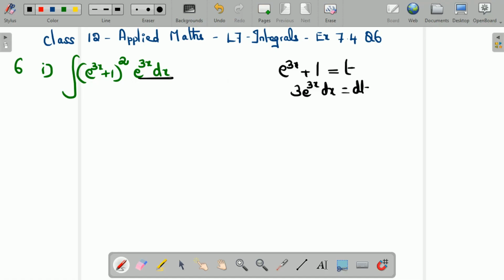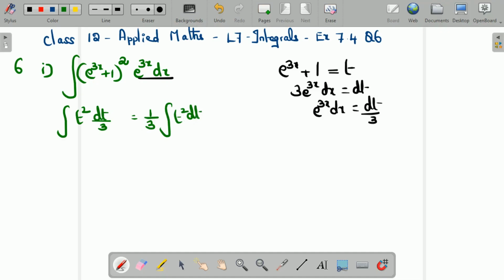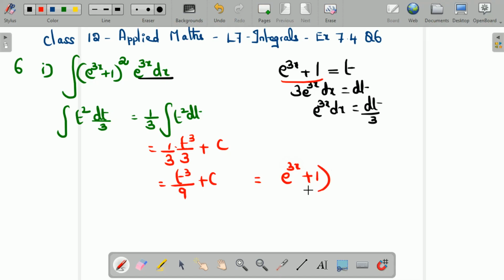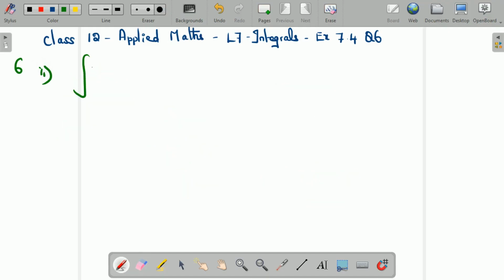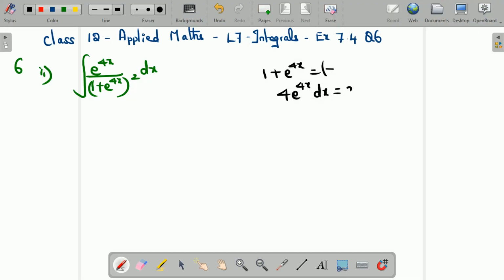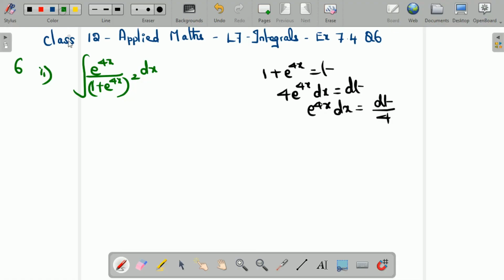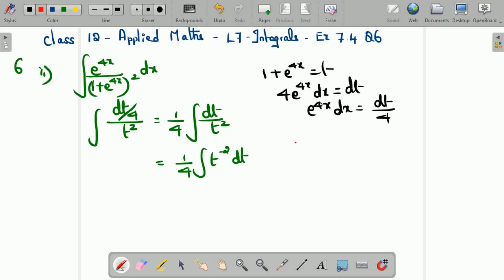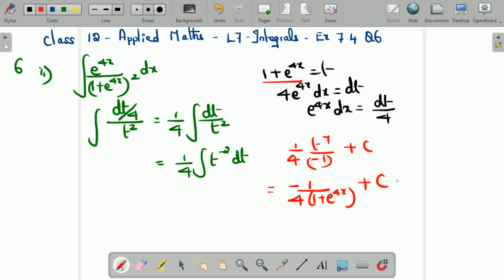Ex 7.4 Q6 (i) Integral (e^(3x)+1)^2e^(3x) dx (ii) Integral (e^(4x))/(1+e^(4x))^2 dx